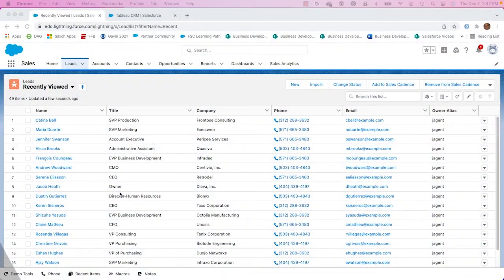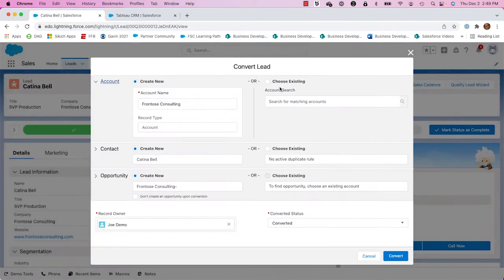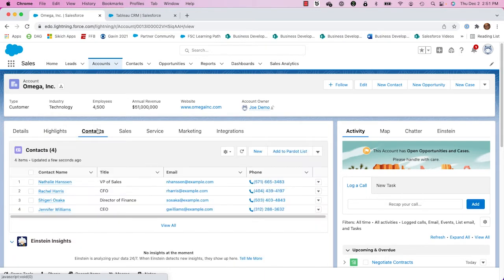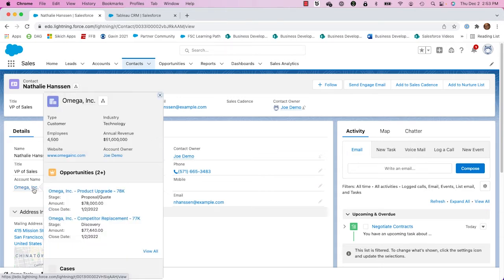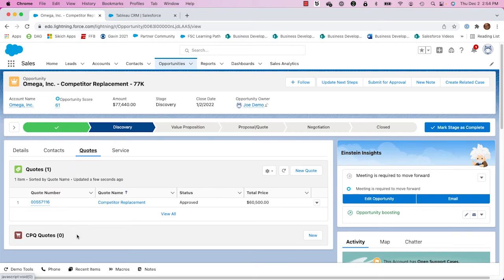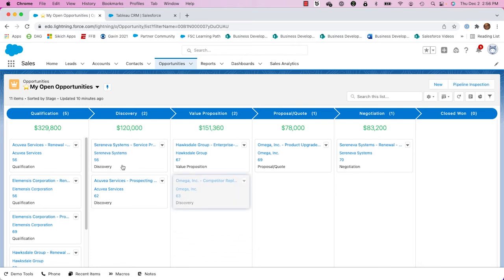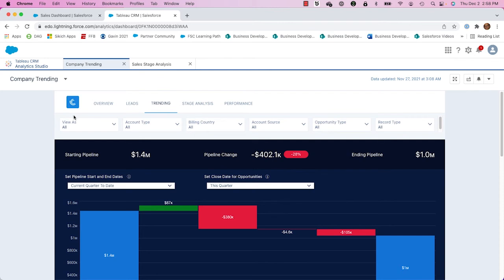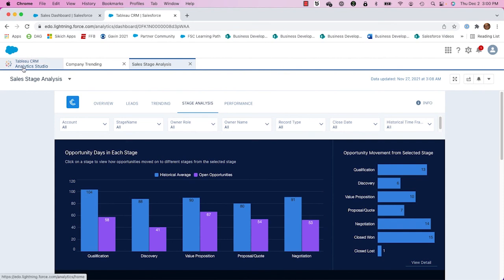Salesforce Sales Cloud Overview | Sikich